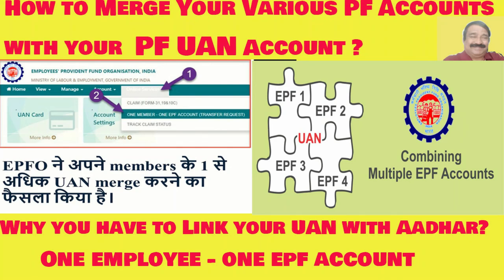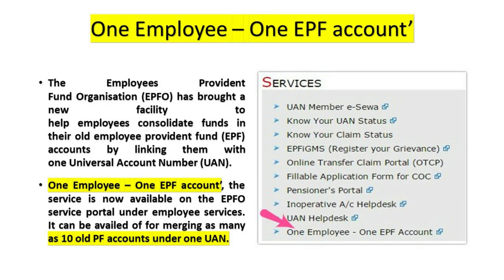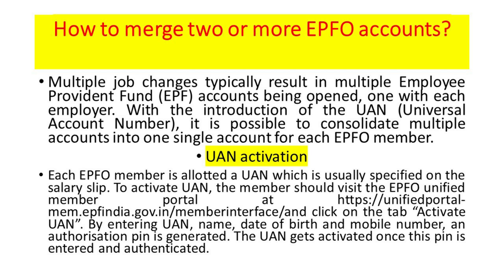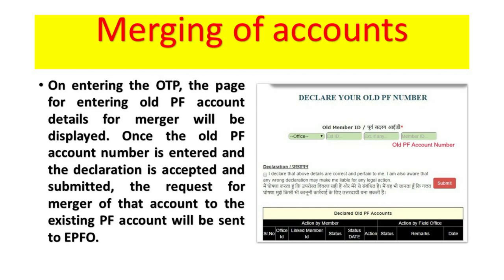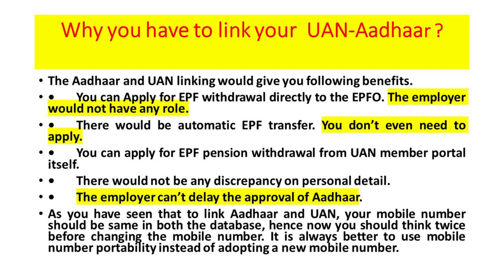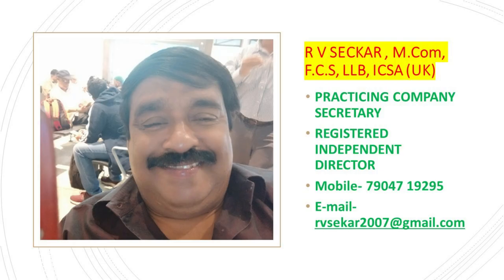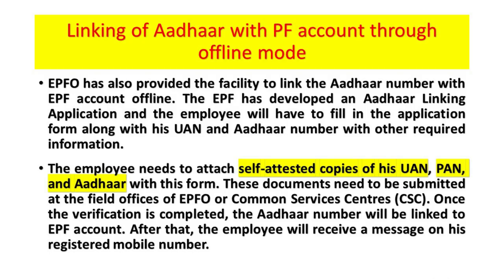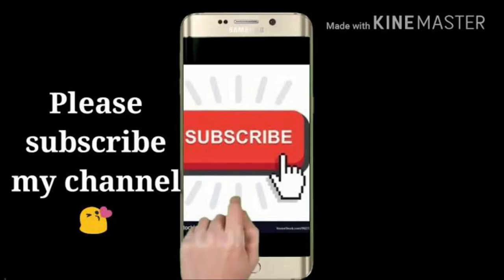How to merge your various PF accounts with your UAN account ?One Employee – One EPF account’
How to merge your various PF accounts with your UAN account ?
One Employee – One EPF account’ will help you to withdraw your PF amount after retirement and claim pension without Employer’s Intervention
Why you have to Merge your PF accounts with UAN ?
You might have worked in different organisations and your PF amount may lie in different PF offices across India. Unless you merge the same with your UAN account , It is difficult to get all the consolidated PF credits at the time of your retirement and to get pension benefits for you and your family.
For example , I worked in various companies and I have withdrawn PF amount from my earlier employer when I resigned from them. But I have failed to transfer  those services to my last employer PF account. As such , I am not able to get the pension benefits and I struggling with concerned PF office for the last two years.
One Employee – One EPF account’
The Employees Provident Fund Organisation (EPFO) has brought a new facility to help employees consolidate funds in their old employee provident fund (EPF) accounts by linking them with one Universal Account Number (UAN).
One Employee – One EPF account’, the service is now available on the EPFO service portal under employee services. It can be availed of for merging as many as 10 old PF accounts under one UAN.
How to merge two or more EPFO accounts?
Multiple job changes typically result in multiple Employee Provident Fund (EPF) accounts being opened, one with each employer. With the introduction of the UAN (Universal Account Number), it is possible to consolidate multiple accounts into one single account for each EPFO member.

UAN activation
Each EPFO member is allotted a UAN which is usually specified on the salary slip. To activate UAN, the member should visit the EPFO unified member portal click on the tab “Activate UAN”. By entering UAN, name, date of birth and mobile number, an authorisation pin is generated. The UAN gets activated once this pin is entered and authenticated.
Merging accounts
To merge two existing EPFO accounts, the member must visit the EPFO website and under the “Services” tab, click on “One employee – One EPF account” button.
Details
On clicking the link, a form will open for consolidating multiple EPF accounts. The member must enter his mobile number registered on the UAN portal. Next, UAN and current member ID must be entered. On submission of these details, an OTP will be sent to the registered mobile number for authentication.
Merging of accounts
On entering the OTP, the page for entering old PF account details for merger will be displayed. Once the old PF account number is entered and the declaration is accepted and submitted, the request for merger of that account to the existing PF account will be sent to EPFO.
Why you have to link your UAN with Aadhar ?

The Aadhaar and UAN linking would give you following benefits.
• You can Apply for EPF withdrawal directly to the EPFO. The employer would not have any role.
• There would be automatic EPF transfer. You don’t even need to apply.
• You can apply for EPF pension withdrawal from UAN member portal itself.
• There would not be any discrepancy on personal detail.
• The employer can’t delay the approval of Aadhaar.
As you have seen that to link Aadhaar and UAN, your mobile number should be same in both the database, hence now you should think twice before changing the mobile number. It is always better to use mobile number portability instead of adopting a new mobile number.
Requirements to link EPF accounts with UAN number
• UAN number
• Current EPF account number linked with UAN number
• KYC details — bank account number, IFSC code, Aadhaar number, PAN card number — should be verified by your current employer
• UAN should be activated, otherwise it would take 3 days post activation to access the service
Process

Step 1: Go to EPFO web portal by clicking EPO Application

Step 2: Go to the main menu and click on ‘Our Services’ tab to access ‘For Employee’ services. Click on the tab – it will redirect you to a new page with services listed under ‘For Employee’ category.

Step 3: Click on ‘One Employee – One EPF Account’ listed under the services section on ‘For Employee’ page.

Step 4: Fill the required details and generate OTP, which is delivered on your registered mobile number linked with the UAN.

Step 5: Provide old EPF ID, accept the declaration and submit the request.
Linking of Aadhaar with PF account through offline mode
EPFO has also provided the facility to link the Aadhaar number with EPF account offline. The EPF has developed an Aadhaar Linking Application and the employee will have to fill in the application form along with his UAN and Aadhaar number with other required information.
The employee needs to attach self-attested copies of his UAN, PAN, and Aadhaar with this form.  # R V Seckar #